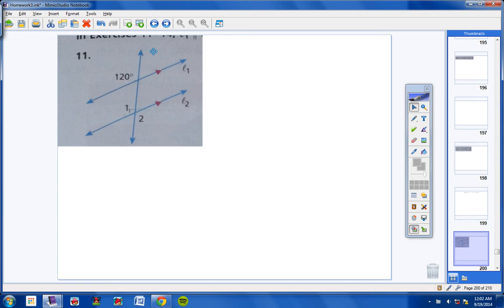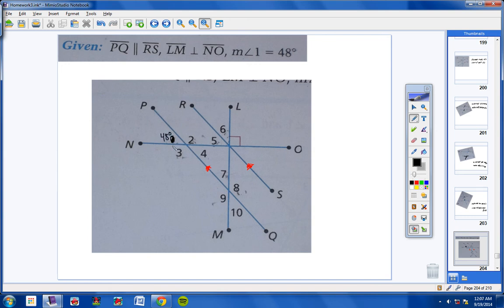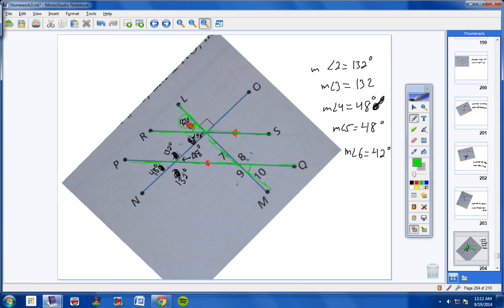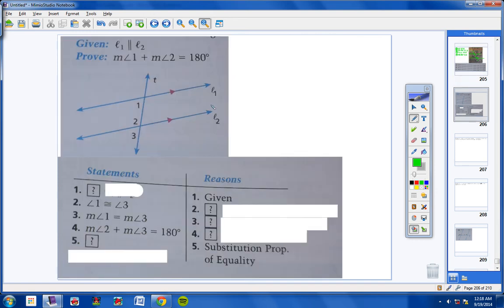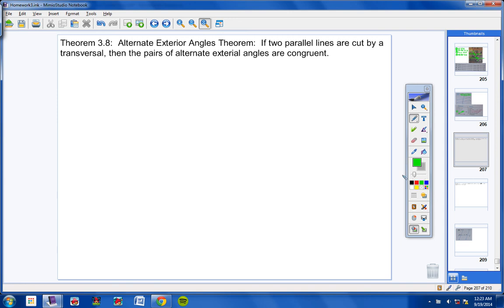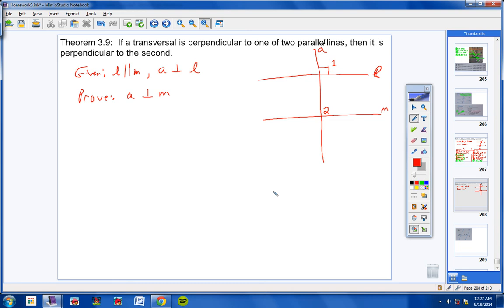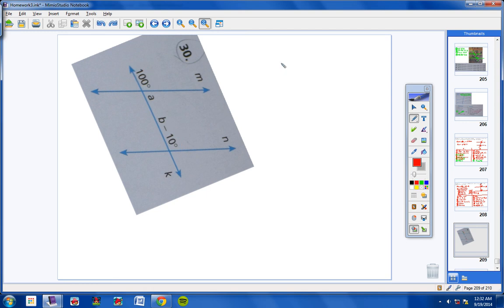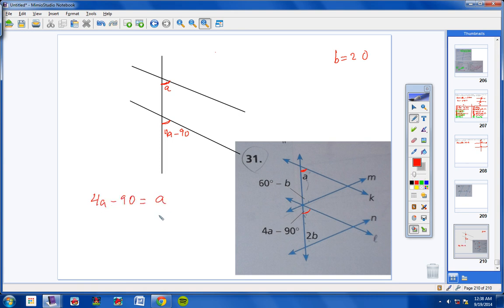Geometry Track 1 Lesson 3.5 Homework